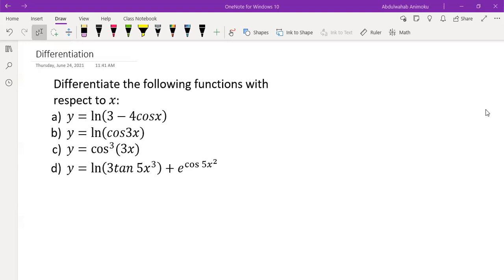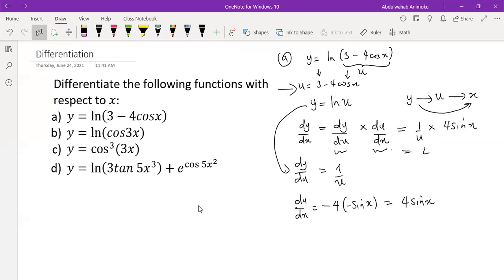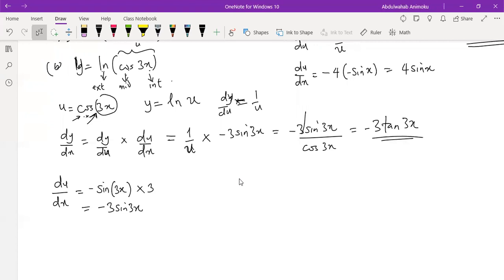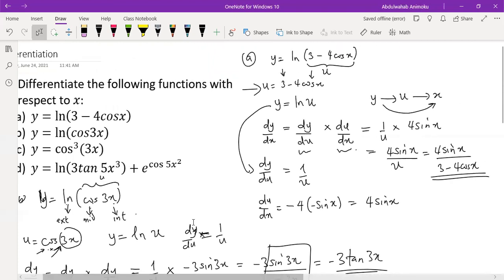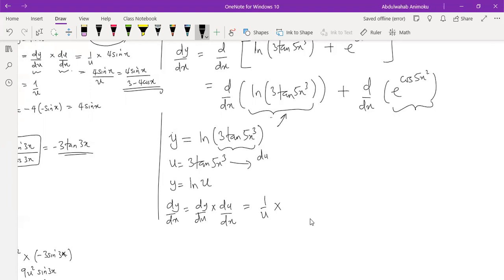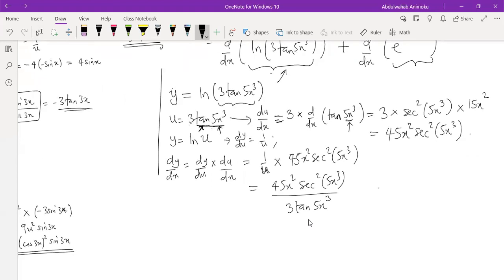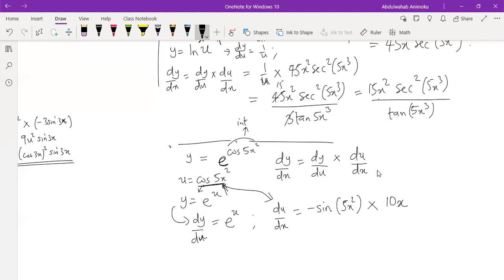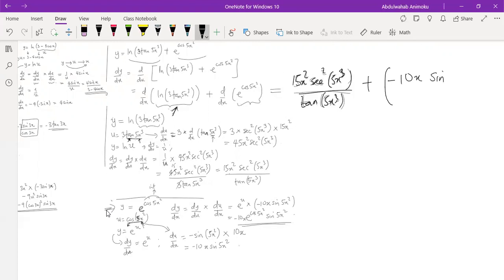Differentiation using Chain Rule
In this problem set, we look at various problems that involves the use of chain rule in differentiation of functions